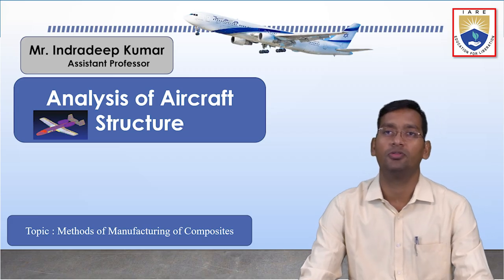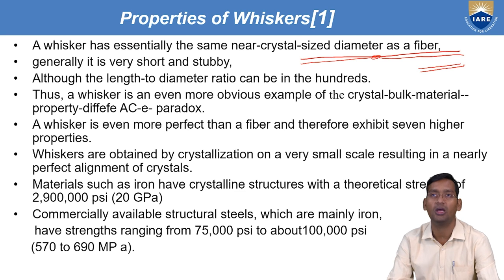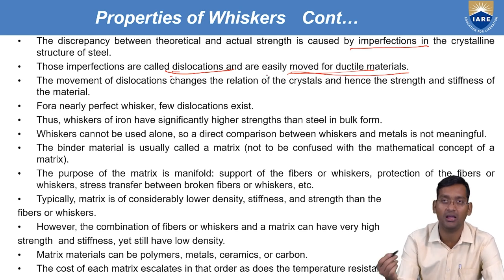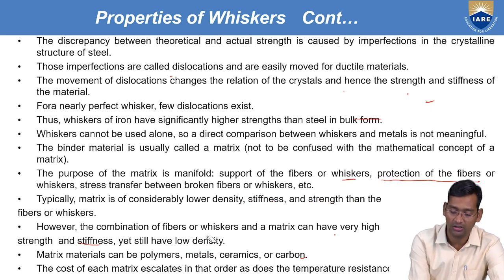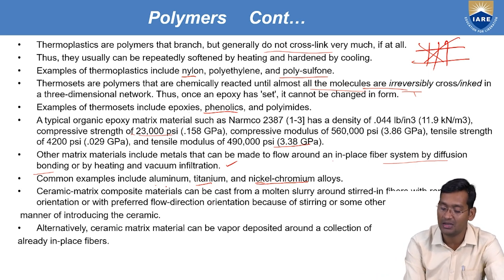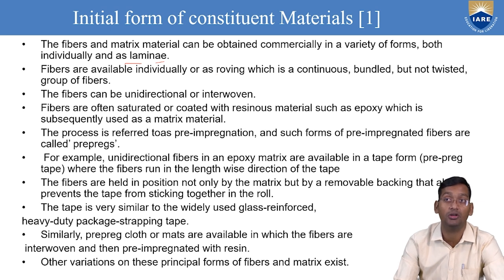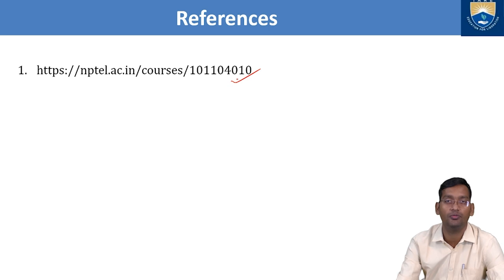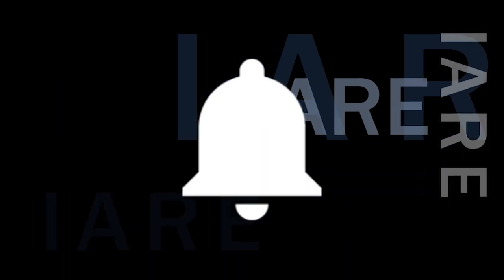Methods of Manufacturing of Composites by Mr. Indradeep Kumar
Methods of Manufacturing of Composites by Mr. Indradeep Kumar | IARE

Telangana, India.